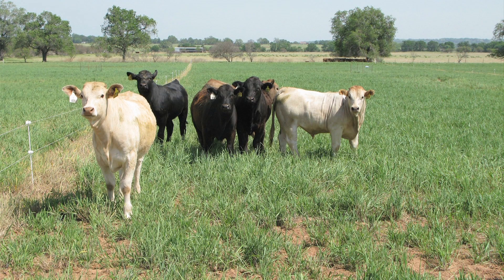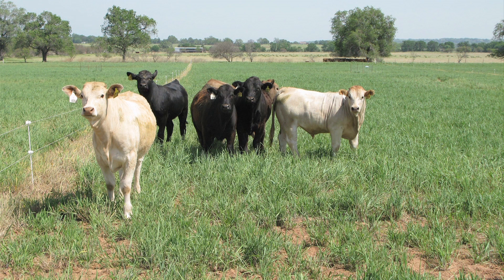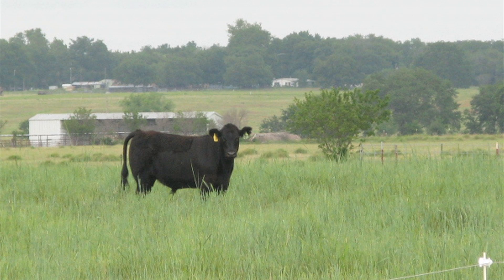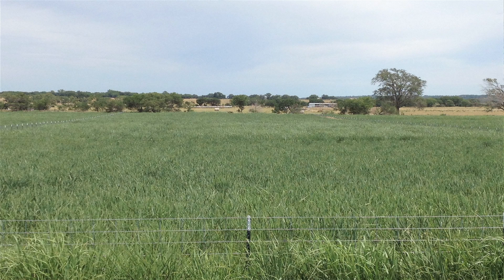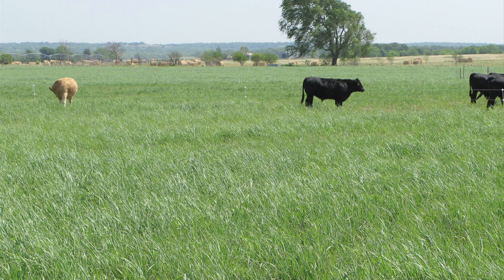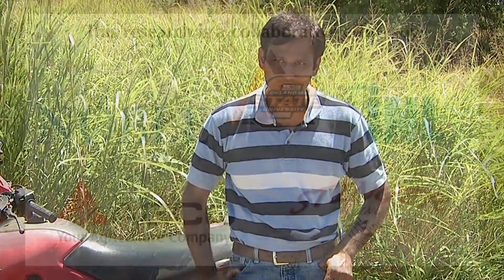Grazing Potential on Switchgrass - Developing a Sustainable Biomass Production System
This video includes information about the grazing potential on switchgrass. One of the benefits of producing switchgrass in Oklahoma is that it can be a dual-purpose use crop to feed cattle and provide biomass for bioenergy, without taking away input from human food supplies. Jagadeesh Mosali is a Soils and Crops Staff Scientist in the Agricultural Division at The Samuel Roberts Noble Foundation. Mosali leads this research effort at the Noble Foundation, partnering with OSU.

This video is a part of the series, Developing a Sustainable Biomass Production System, a collection of short videos detailing the various aspects of research in the Biomass Research and Development Initiative at Oklahoma State University. Videos were coordinated by Ray Huhnke and Amanda Erichsen, OSU Biobased Products and Energy Center. Video production was conducted by Craig Woods, OSU Agricultural Communication Services. Funding is provided by the USDA-NIFA, US DOE Biomass Research and Development Initiative, Grant No. 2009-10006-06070. Title: Sustainable Feedstock Production Supply Systems to Support Cellulosic Biorefinery Industries.